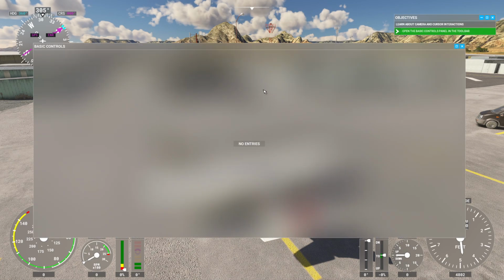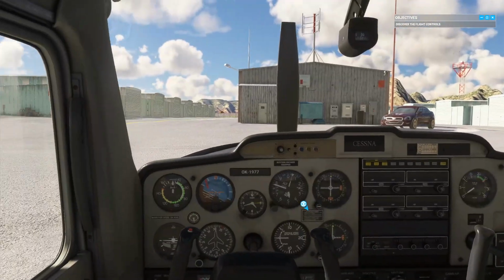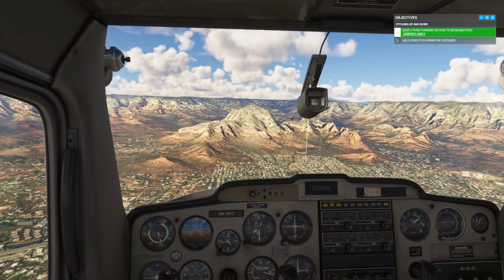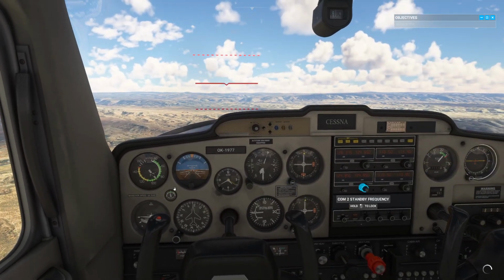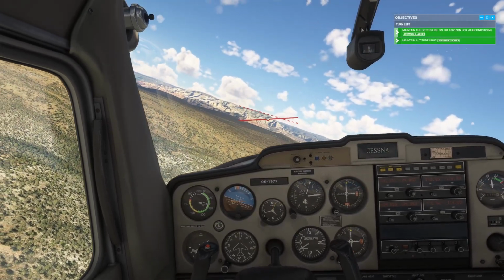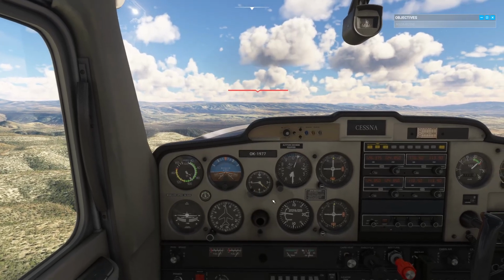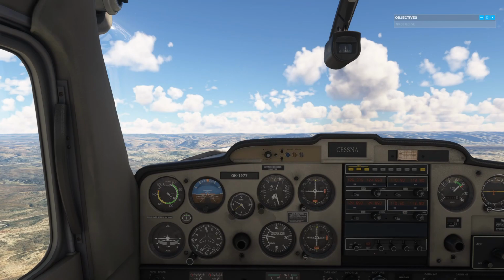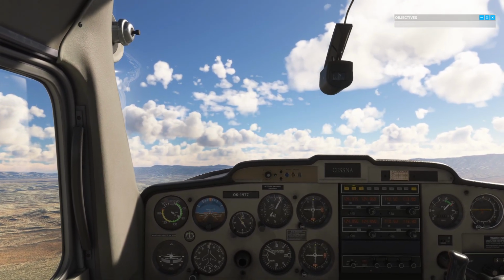MSFS Cessna 152 první část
Tréninkové mise s Cessnou 152. Úplné základy, jako je rozhlížení, co se stane, když pohnu kniplem atd. Nechtěl jsem, aby mi zůstal nějaký trénink vynechaný. 🙂